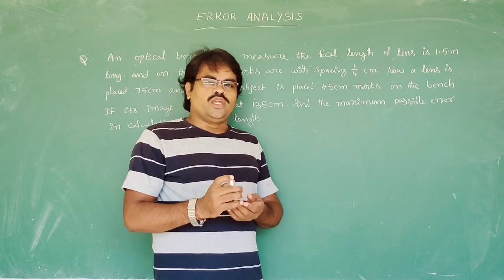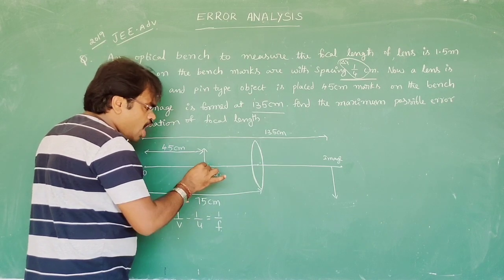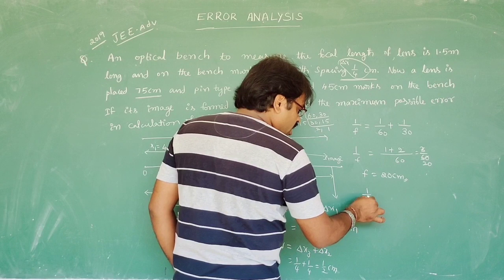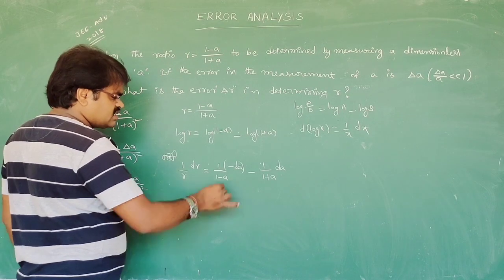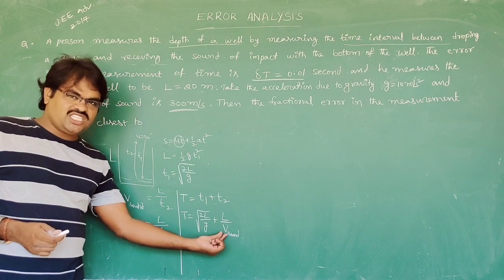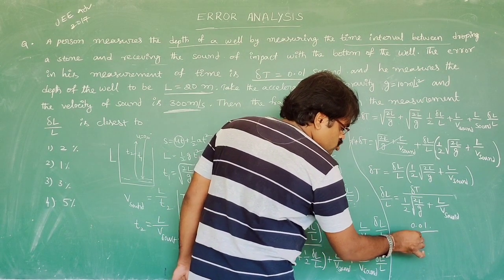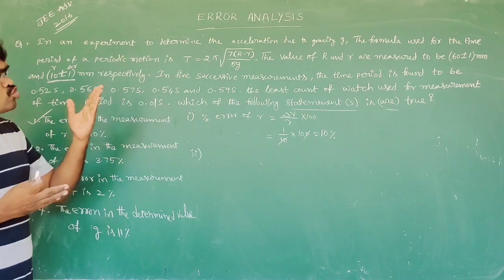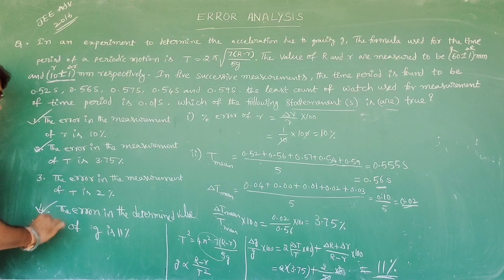UNITS AND MEASUREMENTS (ERROR ANALYSIS) *IIT- JEE ADVANCED*//Mahi Sir//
UNITS AND MEASUREMENTS (ERROR ANALYSIS) *IIT- JEE ADVANCED*